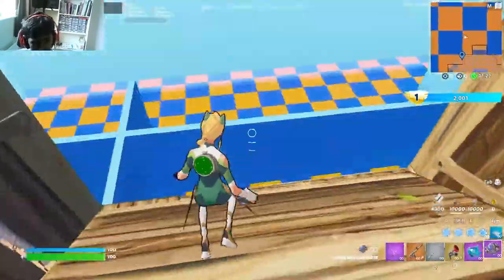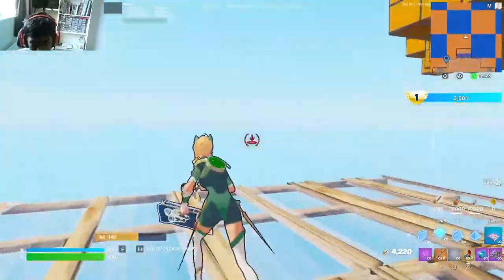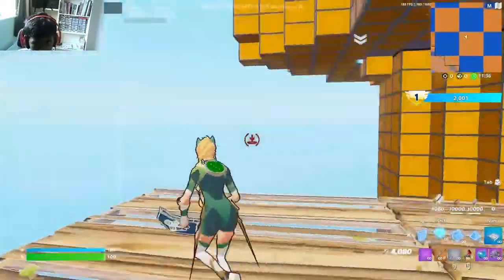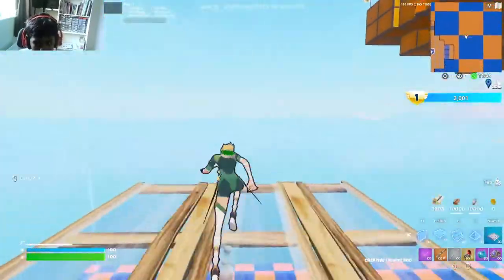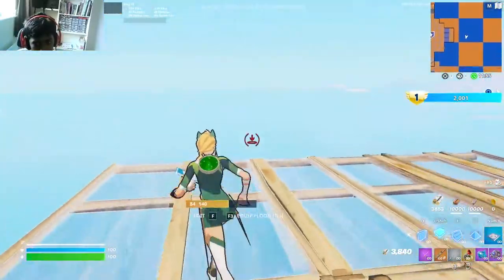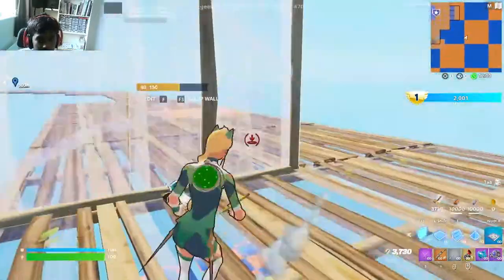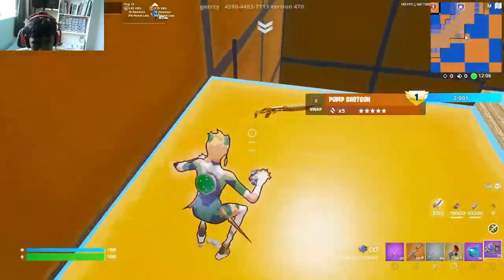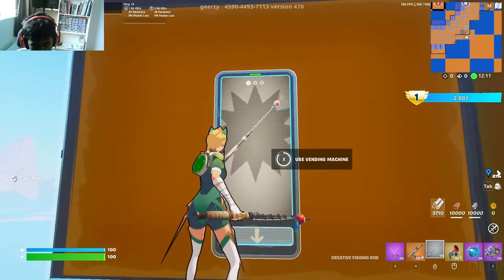The PIT SECRET ROOM...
Thank you GEERZY for making this map (THE PIT- 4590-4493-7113).